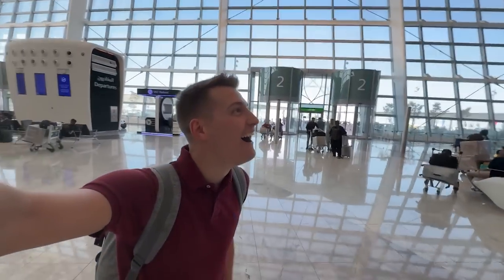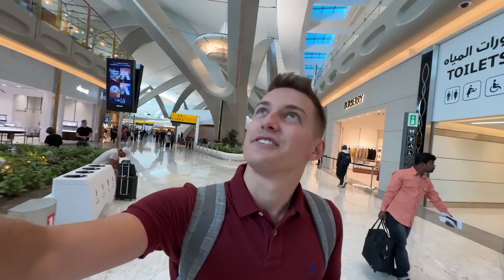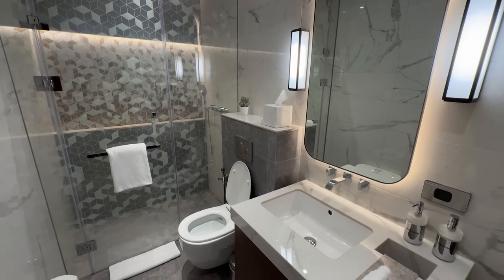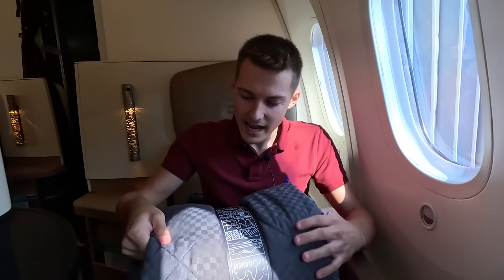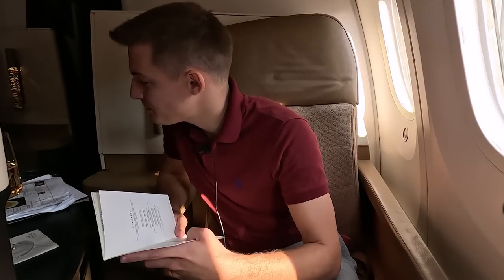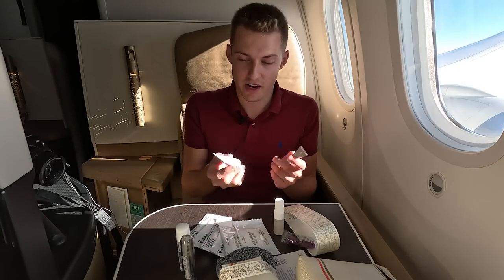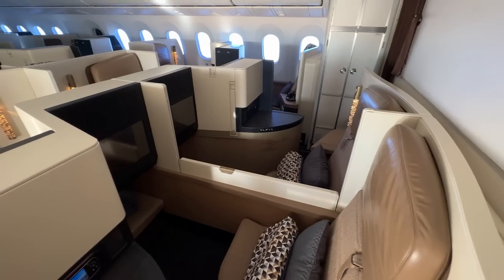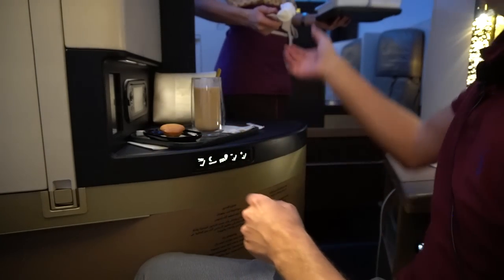Is Etihad back? New Abu Dhabi Airport | B787 Business Class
Is Etihad back? and how is the new airport Terminal A in Abu Dhabi?
EY83 Abu Dhabi to Rome B787-10